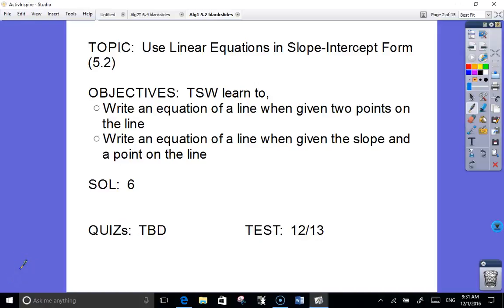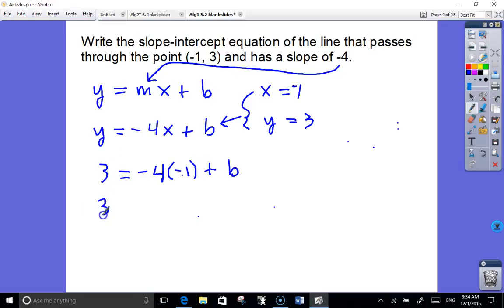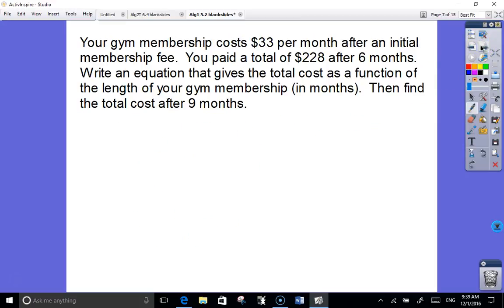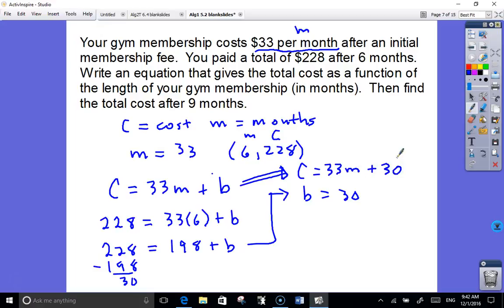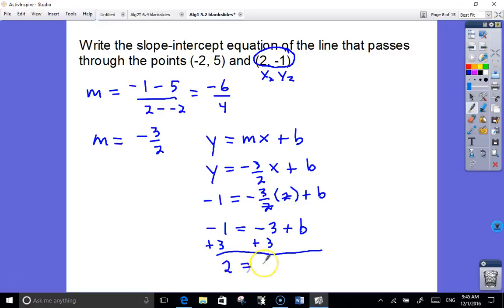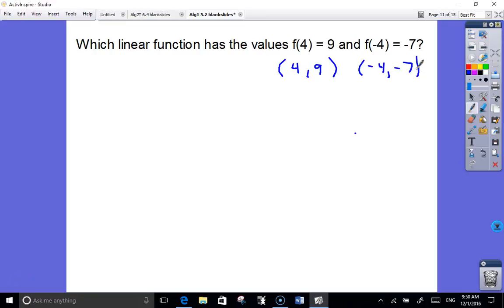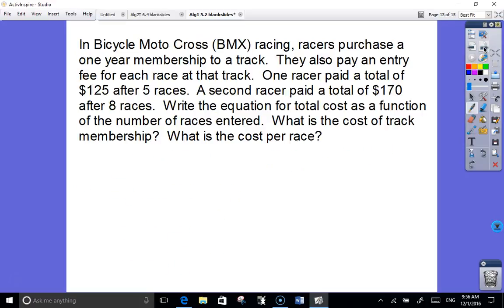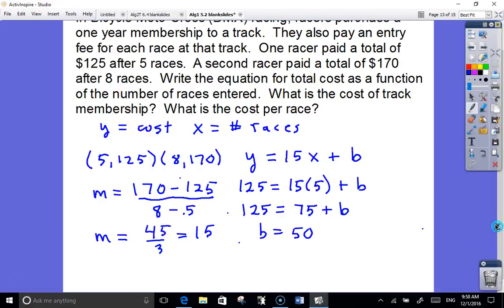Mr Callahan, Math Teacher, Tabb High School